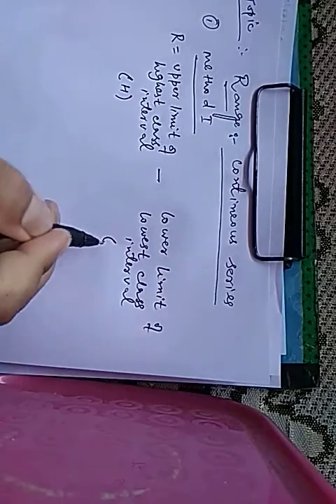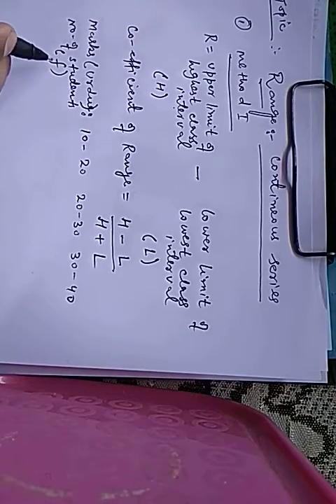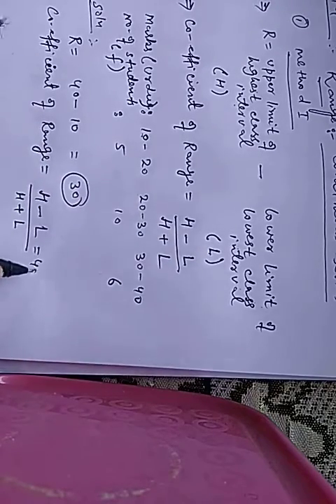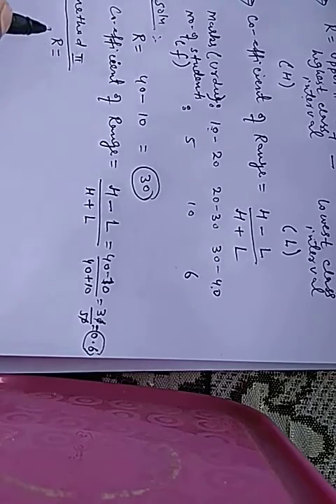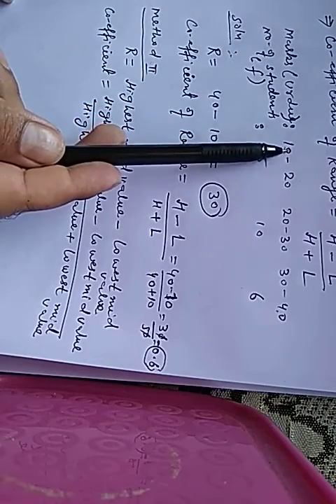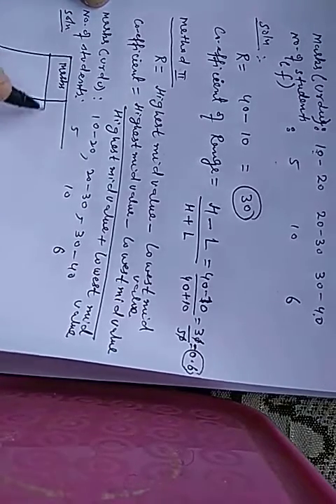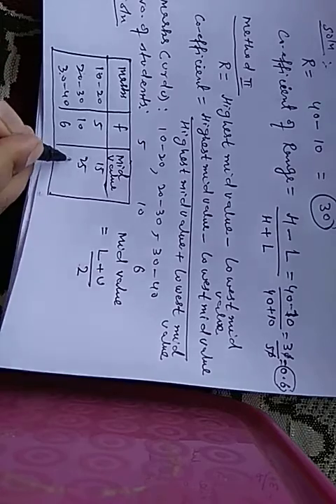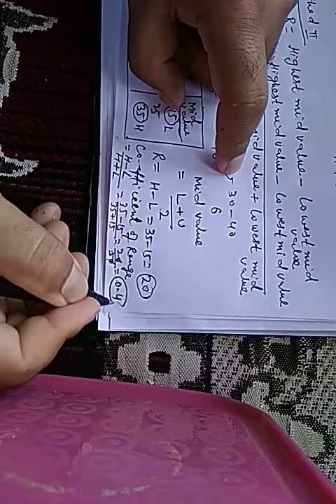Range in case of Contineuoes series# Rizwan Ahmad